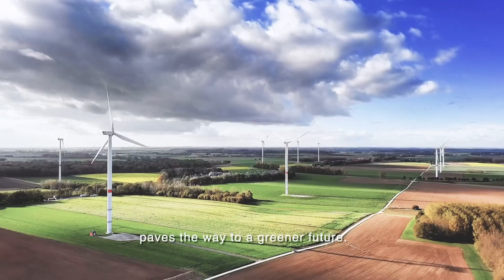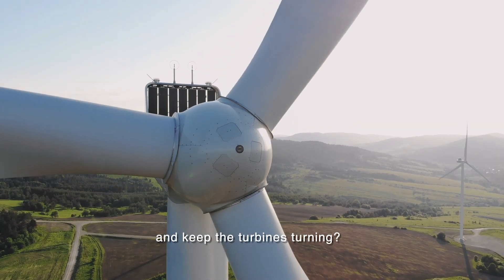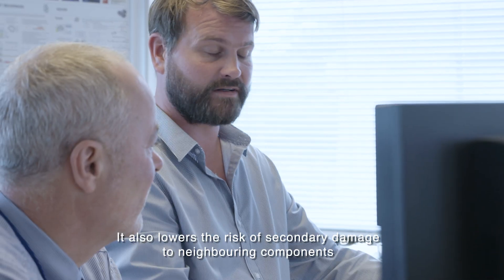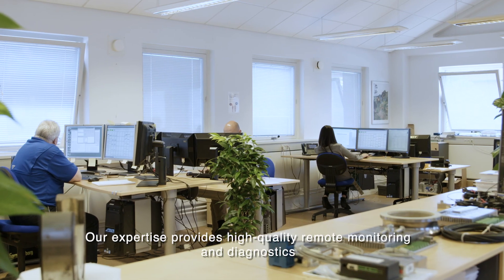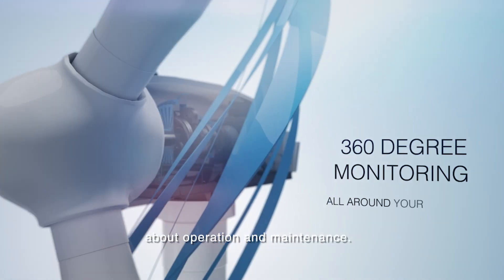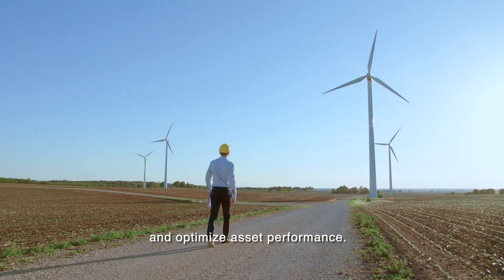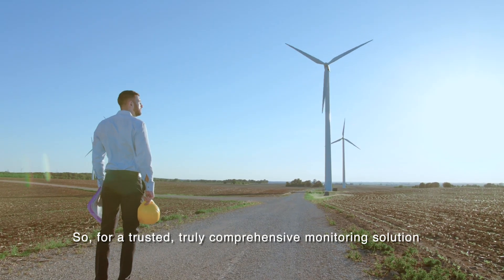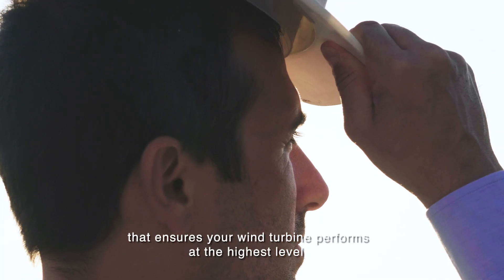Condition Monitoring for Wind Turbines by Brüel & Kjær Vibro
Energy from wind turbines paves the way to a greener future.
But unplanned downtime can affect efficiency, productivity and profitability. So, how can owners operators avoid these machine problems and keep the turbines turning?
Condition monitoring measures key parameters to identify significant changes over time. It catches machine faults before they turn into problems.
It also lowers the risk of secondary damage to neighbouring components and, ultimately, machine breakdown.
At B&K Vibro, we’ve been pioneers in condition monitoring for more than 60 years.
Our expertise provides high-quality remote monitoring and diagnostics to thousands of wind turbines around the world.
Our comprehensive, bespoke solutions deliver the data that helps turbine operators make fast, effective decisions about operation and maintenance.
Which means they can minimize downtime and optimize asset performance.
Future development plans include artificial intelligence-based systems to further improve fault detection and increase lead time, allowing more flexibility to plan ahead.
And since we are independent of machine manufacturers and suppliers, we stand for transparency and impartiality – in our solutions, and diagnostics.
So, for a trusted, truly comprehensive monitoring solution that ensures your wind turbine performs at the highest level, choose Brüel & Kjær Vibro.